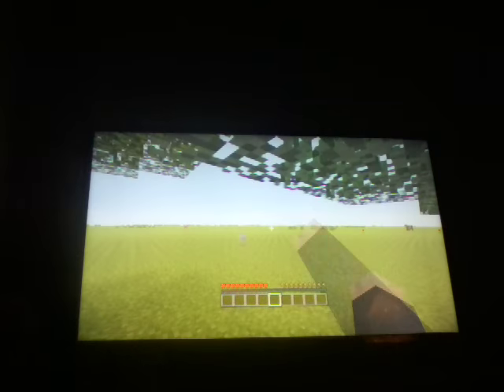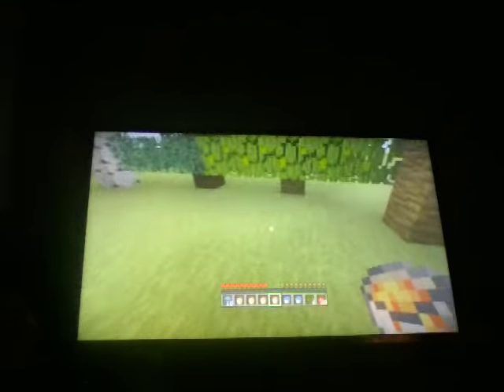Flat survival xbox 360 Minecraft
I didn't mean to bump into my cord and now I lost the world